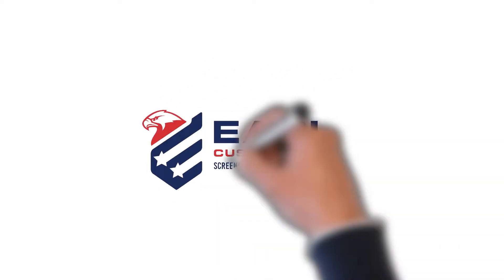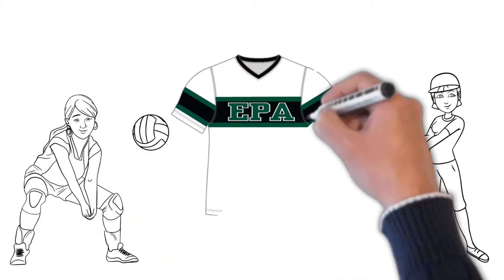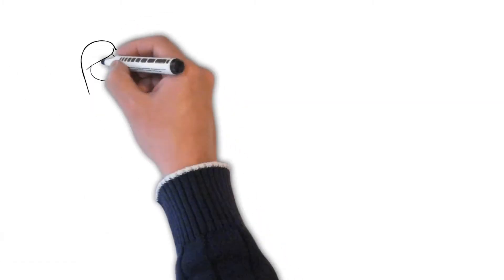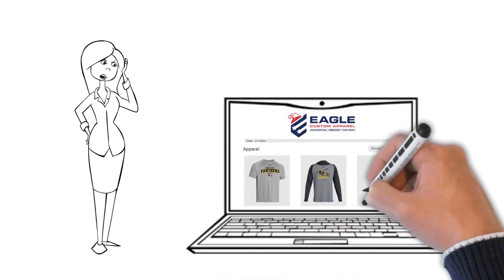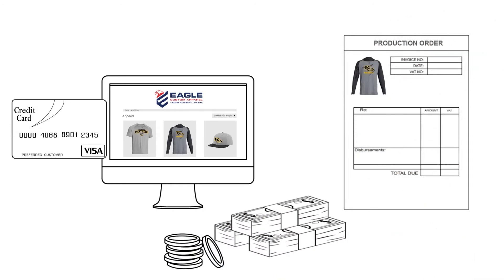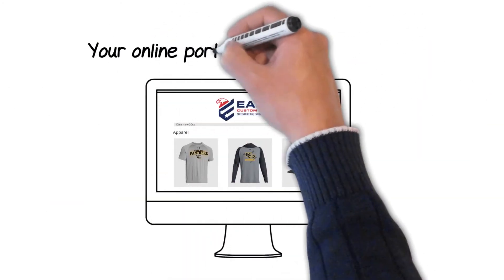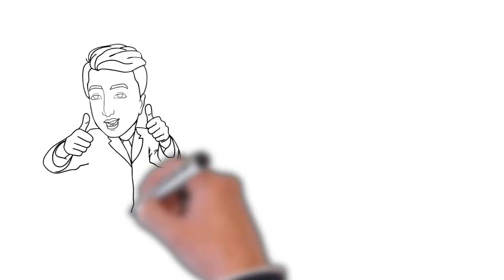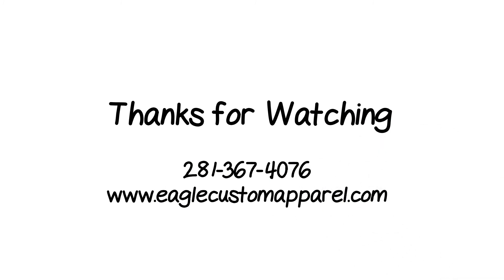Eagle Custom Apparel HD Promo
Client- Eagle Custom Apparel for custom printing